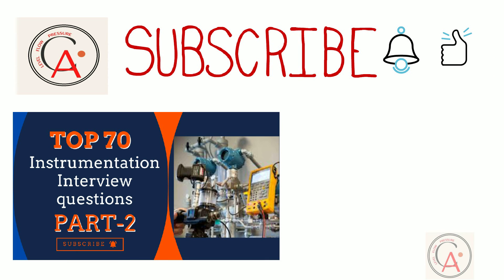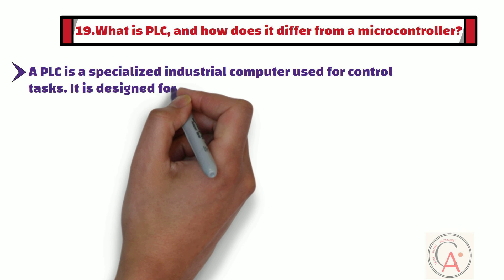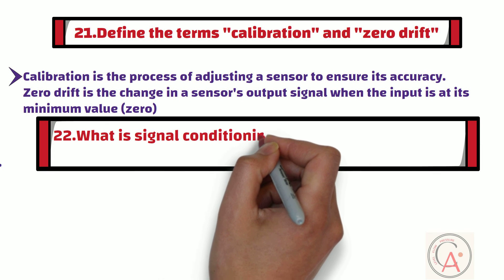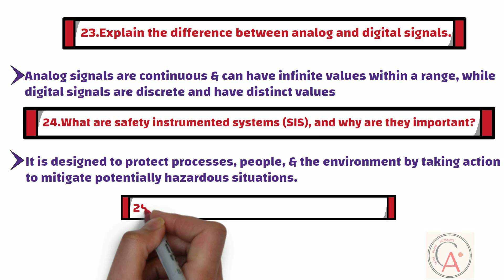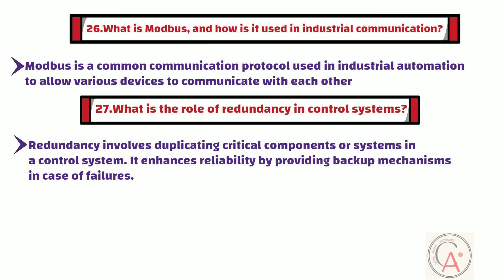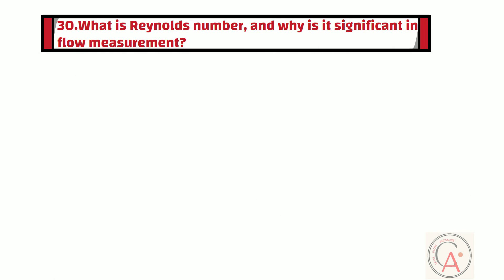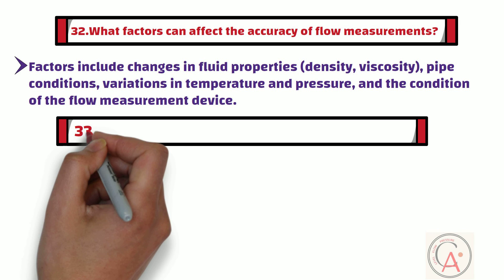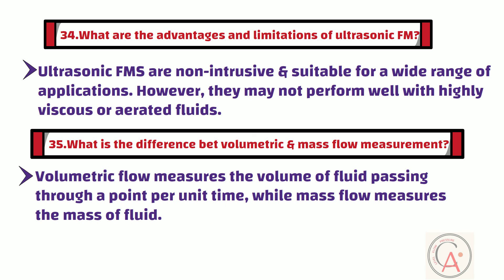Instrumentation & Control Engineering Question & Answers | Part-2 of 4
This Instrumentation related video talks about the most common and popular Instrumentation and Control Interview Questions and answers that are very helpful for instrumentation engineers and technicians. To make video shorter, I have divided the video into 4 parts. This is first part of video.

The discussed interview questions regarding   instrumentation have covered wide range of instrumentation topics such as process instrumentation and field instrumentation, pressure transmitters , calibration of instruments ,  programmable logic controller, vfd (variable frequency drive), control valve, pneumatic actuator etc.
part-2of4